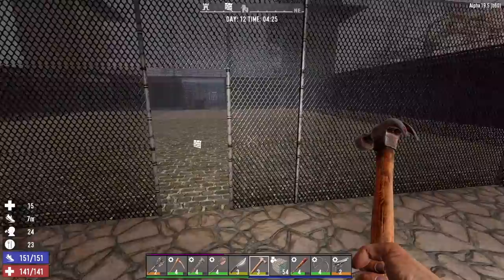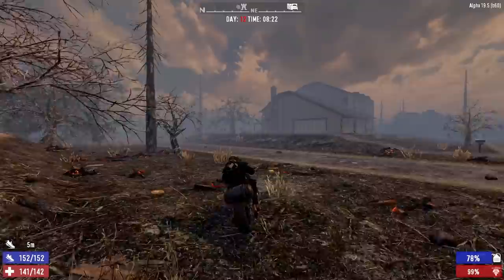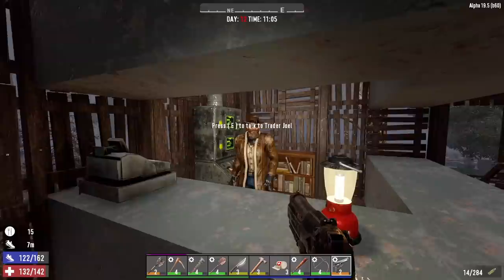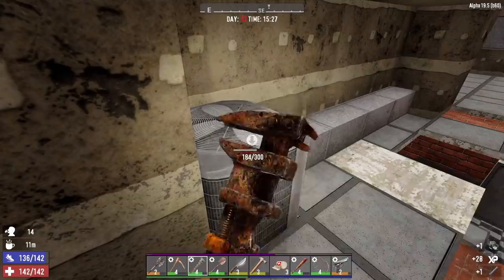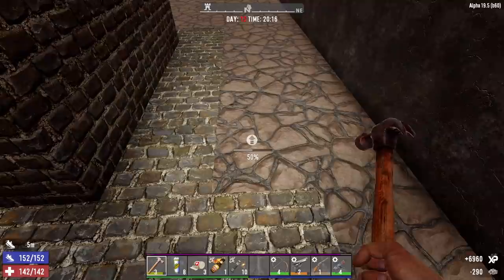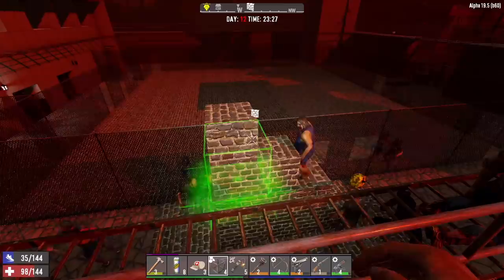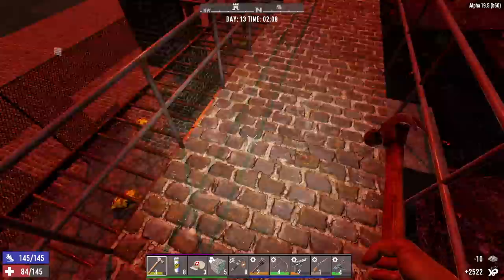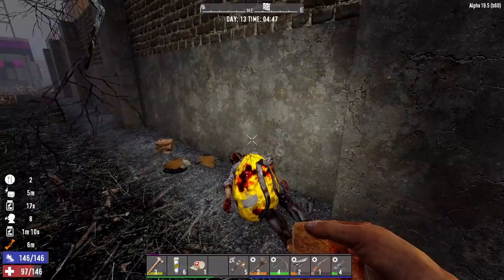7 Days To Die - LockDown EP12 (We Shouldn't Have Any Problems)